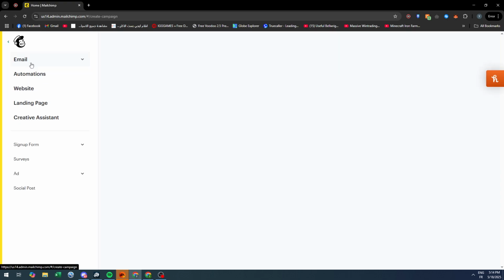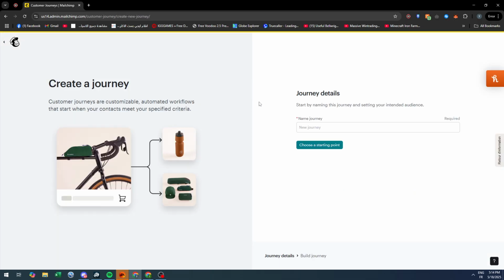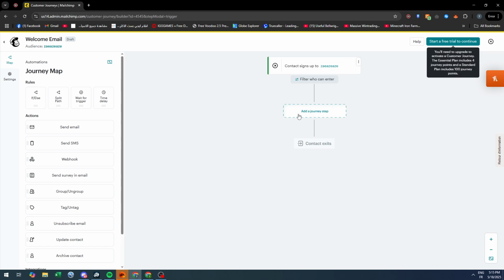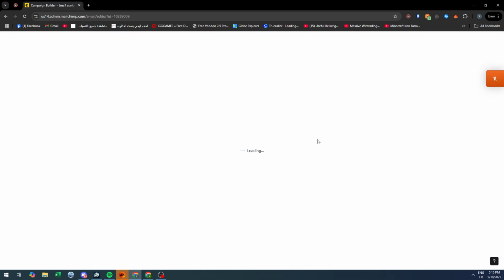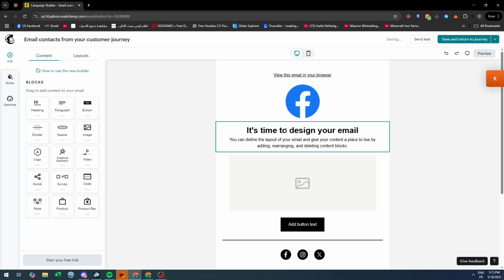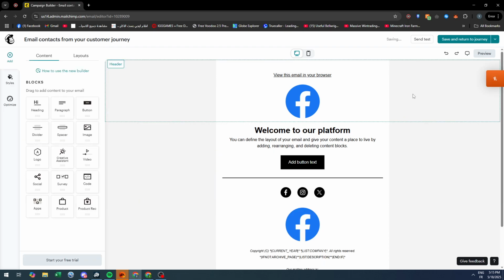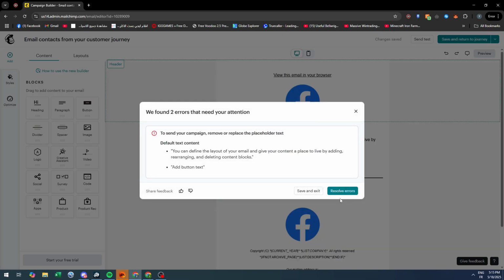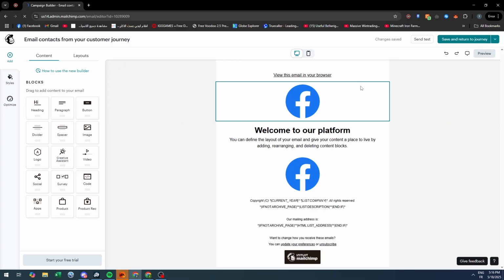How To Set Up Welcome Email In Mailchimp Tutorial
Today we talk about set up welcome email in mailchimp,mailchimp tutorial,mailchimp email marketing,how to use mailchimp,mailchimp email automation,mailchimp automated emails,mailchimp automated welcome email